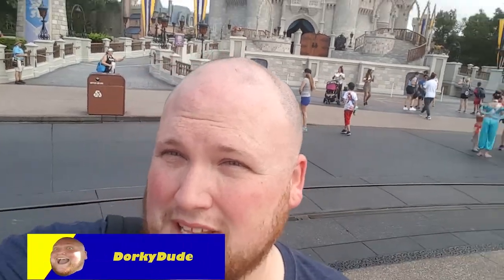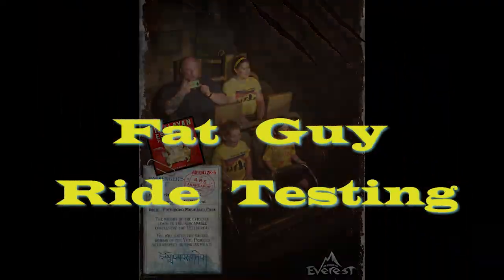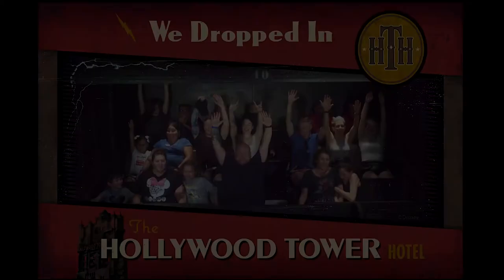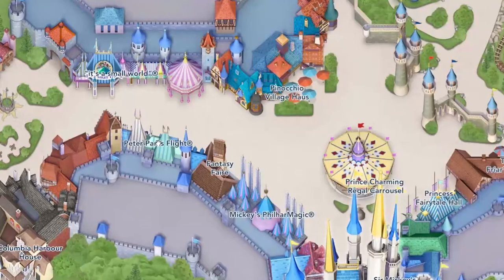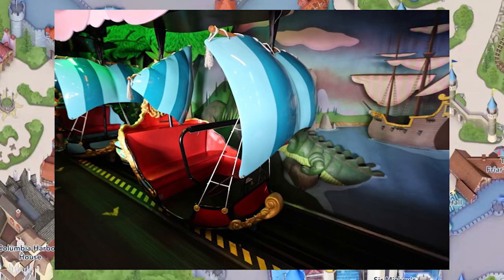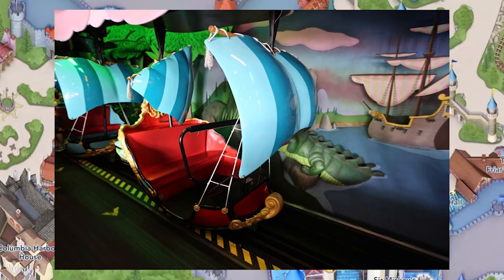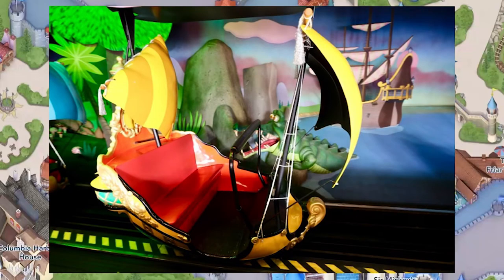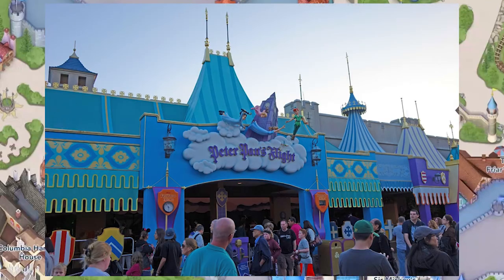Peter Pan's Flight at Disney's Magic Kingdom - fat guy ride testing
I used to tip the scales at 415 pounds. Then, earlier this year, while planning a trip to Universal Studios Orlando for my family, I realized that I would not be able to fit onto most of the rides in the park. So, I decided to make some changes in my life. As of today, I've lost 94 pounds. I'm still a big guy. and I'm still working on that. But, while on my weight loss journey, I rediscovered my childhood love of amusement parks. Also, along the way, I discovered that there were many people out there just like me, that loved the parks, but were scared or embarrassed to visit because they were unsure if they would fit onto the rides. Well, lucky for you, I have done the dirty work. I have risked embarrassment and the dreaded "walk of shame" to fat guy test this ride so that you can have a better idea whether or not you can, and just as important, if you can't fit. This way you can maximize your day in the park and have a great time!

Magic Kingdom, the happiest place on Earth right. Well. it can be, and lucky for you, Walt Disney World is VERY plus size friendly. In this video, I will test out Peter Pan's Flight in Fantasyland. I will also give you some tips about the ride restraints, seat fit, big people problem areas, and what I believe the weight and size limits might be.

Just for reference: I am 5'9" and was 321.2 lbs. at my last weigh in. I wear a 3XL-4XL shirt and 2XL (46-48) size pants/shorts.
I have shorter legs with the majority of my height in my torso.  I have fairly wide/broad shoulders and carry most of my weight in my belly/love handle area.